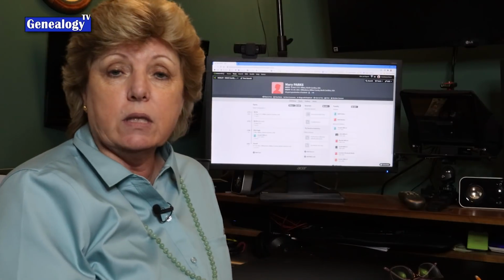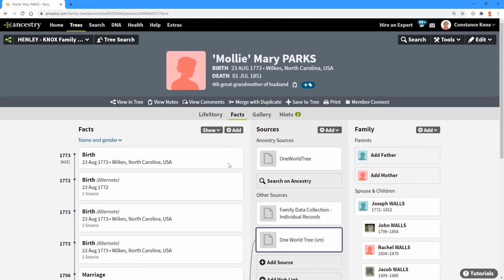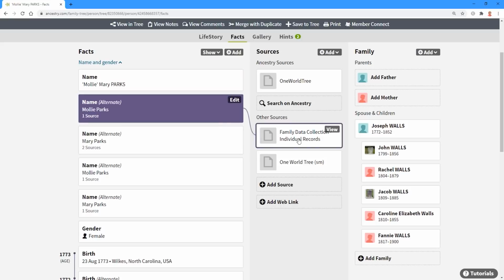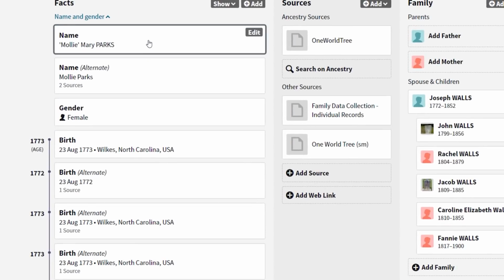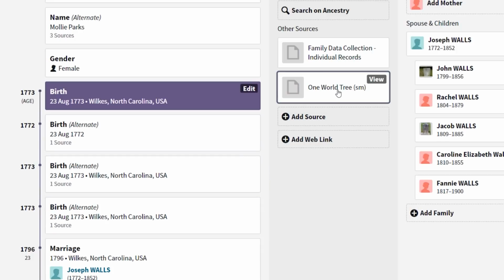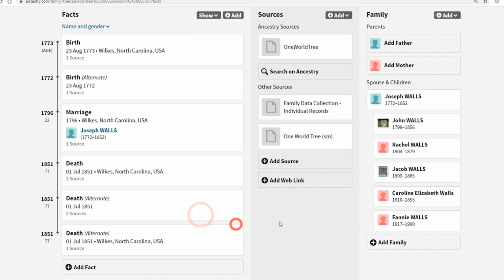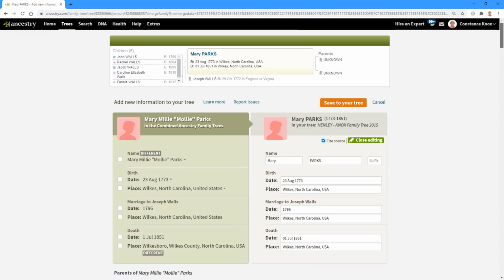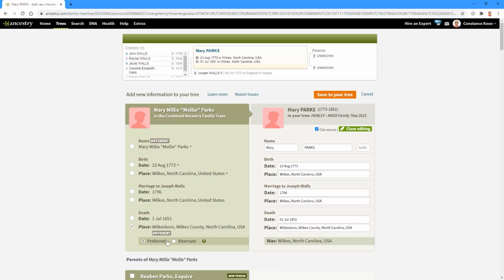Ancestor Profile Clean Up on Ancestry.com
Do you have ancestors in your family tree that have multiple names, birth, marriage, and death facts in their profiles that need to be cleaned up on Ancestry.com?  In other words, do you have 4, 5, 6 or more birth facts for one ancestor… or multiple marriage facts for the same marriage?  Do you know how to clean those up properly? Let me show you how to get your facts organized so you can focus on the real work of researching your family tree.

There is a handout for this episode for Information Access level Channel Members. Click the Join button under any video on the Genealogy TV channel to join.  Then look in the Community Tab on the Genealogy TV channel to find the HANDOUTS in the blog posts.

More Videos Related to this Subject

🔴 Your Question Answered, Part 2: About How & Why You Should Keep Good RESEARCH NOTES, PLANS & LOGS!

0:00 Intro
2:24 Clean up Ancestors Profile Review
4:31 Fixing Names
4:56 Preferred & Alternate Names
6:35 Deleting a Name Fact
6:49 Adding a Source to a Name Fact
7:20 See Sources Attached to Facts
9:38 Clean Up Multiple Birth Facts
12:20 Changing an Alternate Fact to Preferred
13:37 Reviewing for duplicate children
14:05 Avoid Duplicated Ancestors from Member Trees
16:21 Merging a Fact from Member Tree
16:31 Now Research Begins